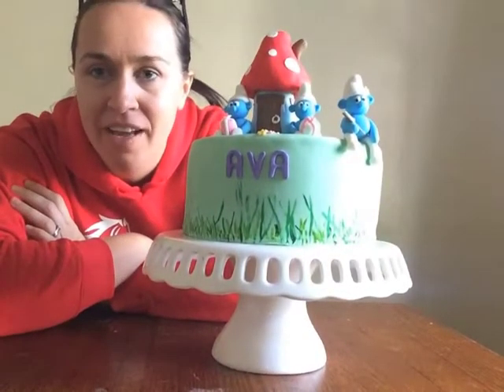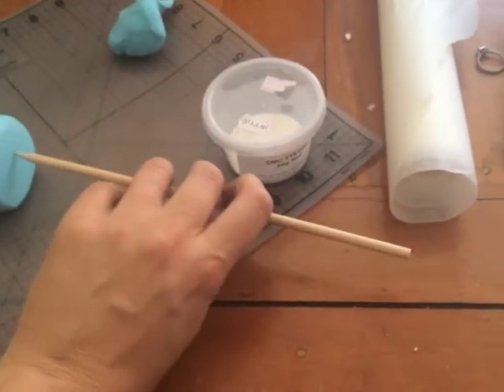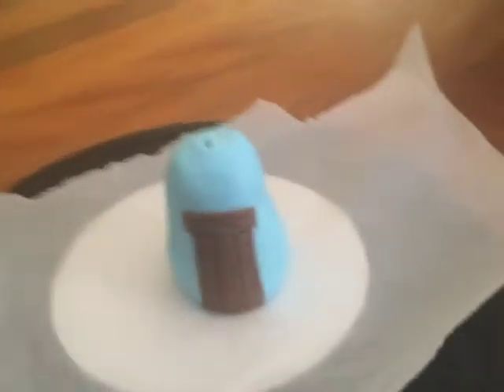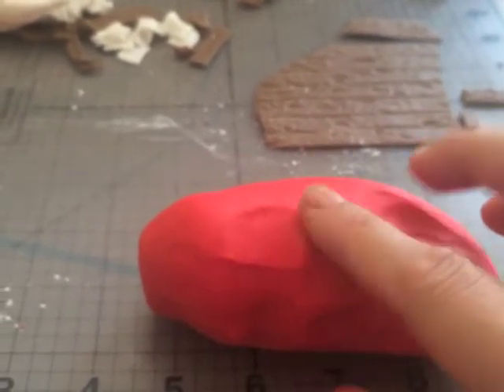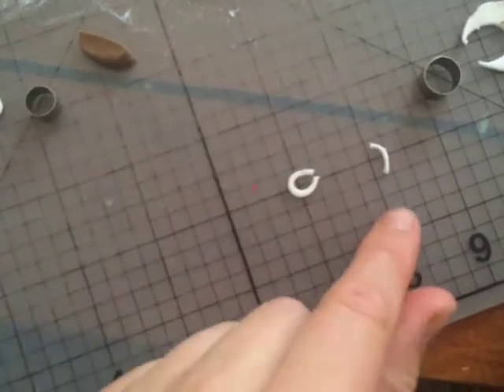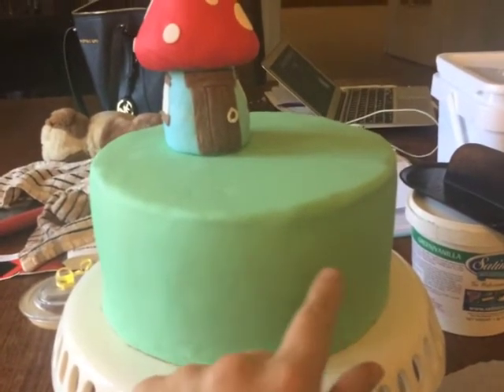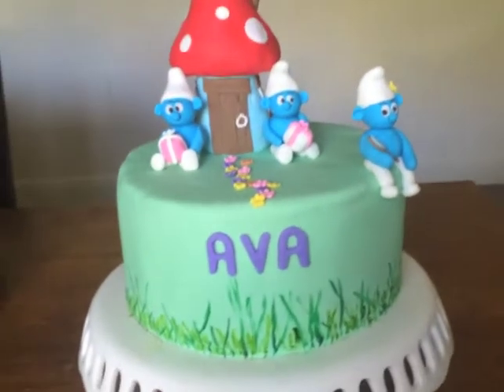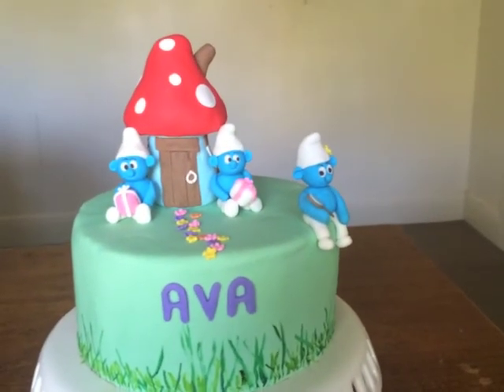How to make a smurf cake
Learn how to make a smurf cake with this easy to follow tutorial. For painting on the grass see this tutorial